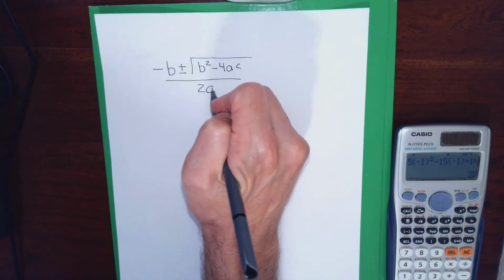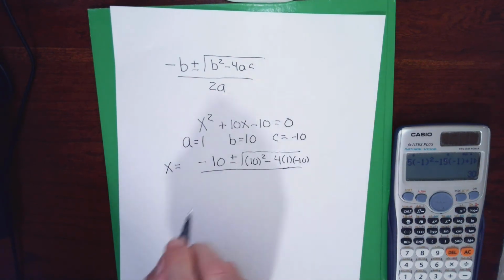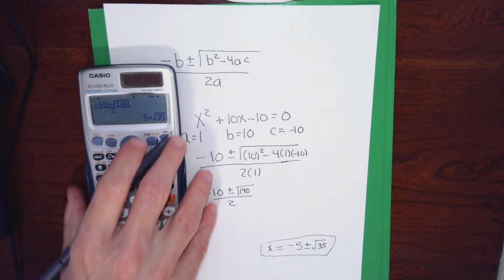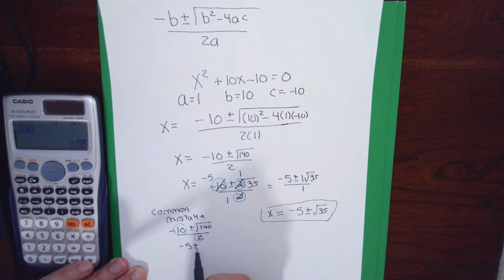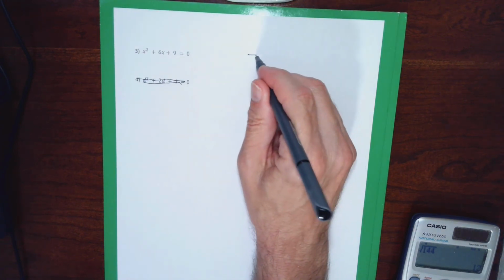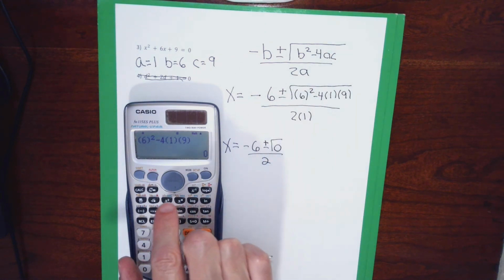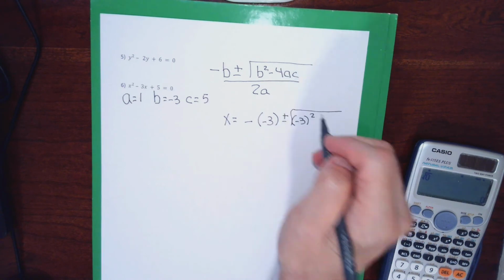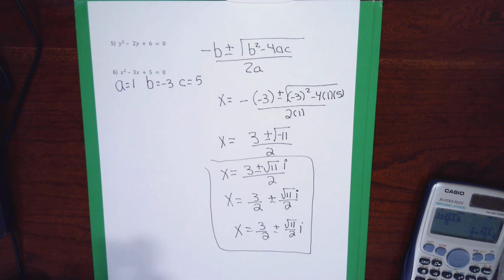Section 6.2 part 1 of 2